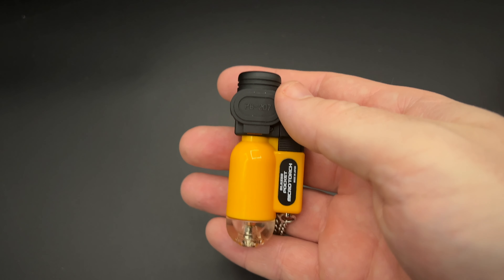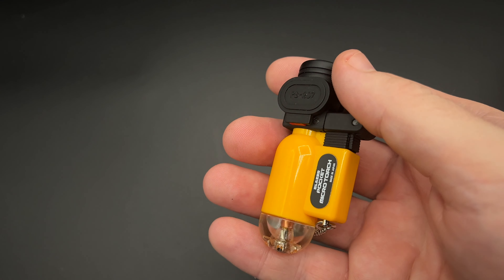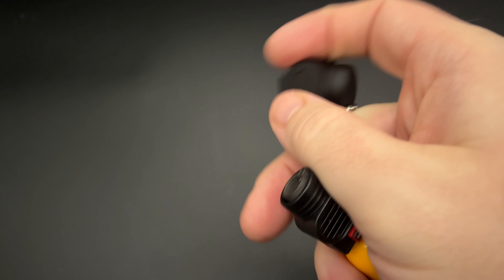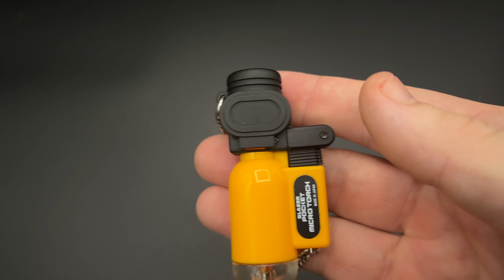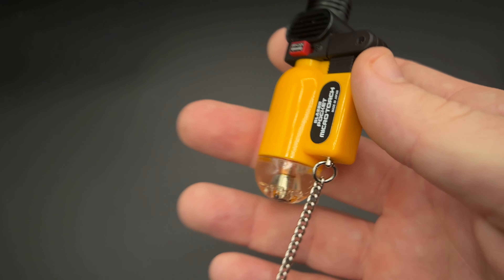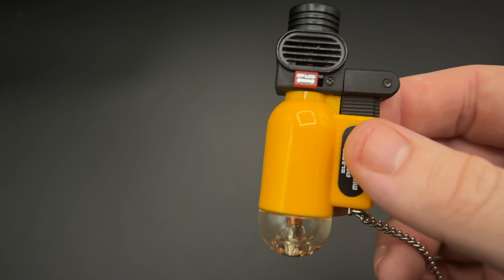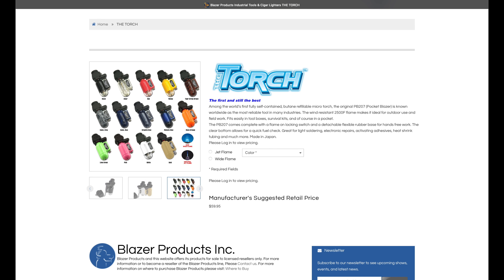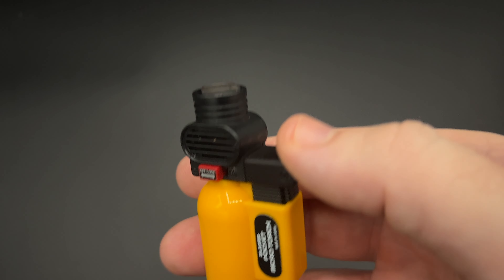Blazer PB207 Pocket Torch | Review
For the first half of 2022, there were very few entirely new lighter designs that shipped to stores. So we began to think about other lighter and figured why not have Patrick Lagreid—our lighter reviewer—review the lighter that Charlie Minato uses on a daily basis. The Blazer PB207 ($59.99) is a very expensive plastic, single-flame torch lighter, but it's one with a very loyal fanbase.